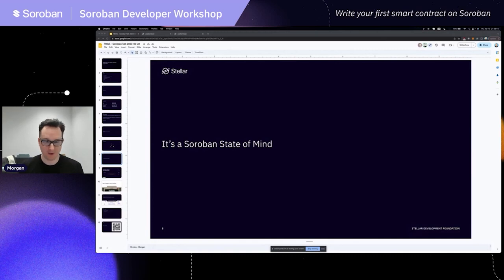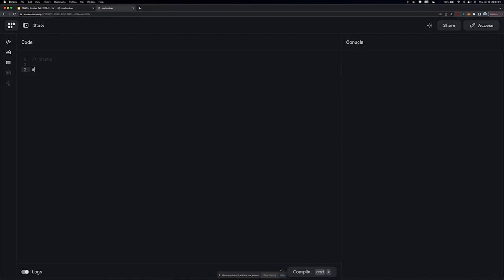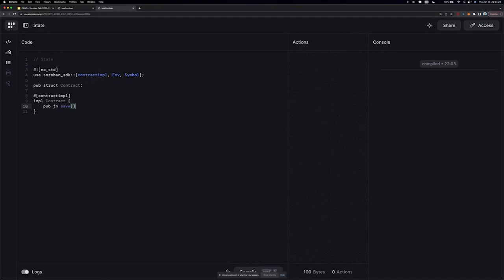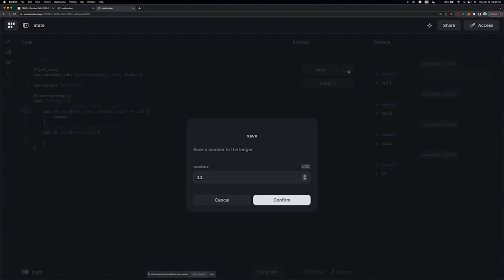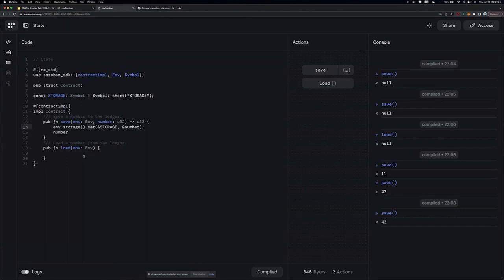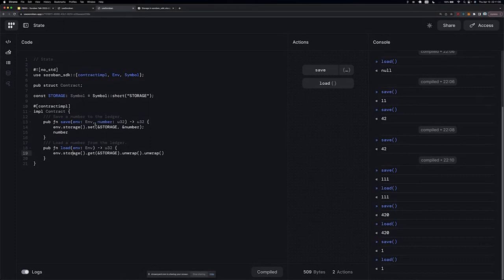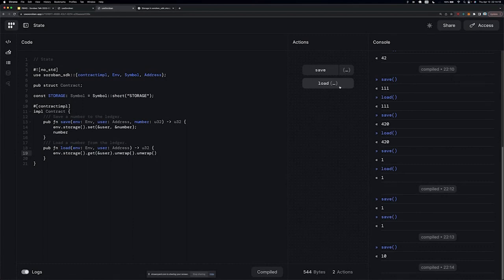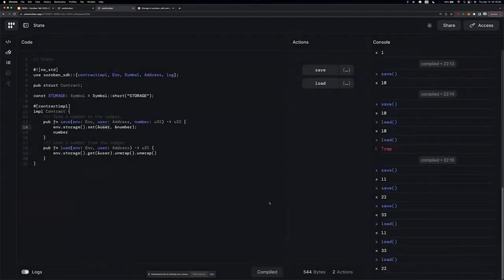Write Your First Smart Contract in Rust Pt. 2 | State Storage | 6/6/2023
Part two of our step-by-step guide on writing your first smart contract in Rust!